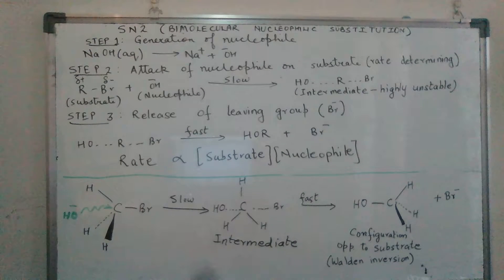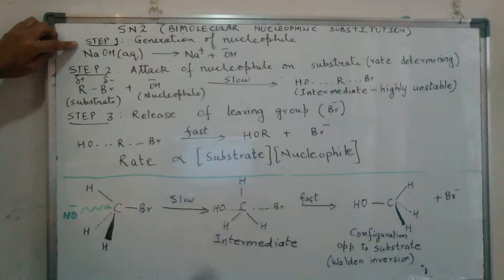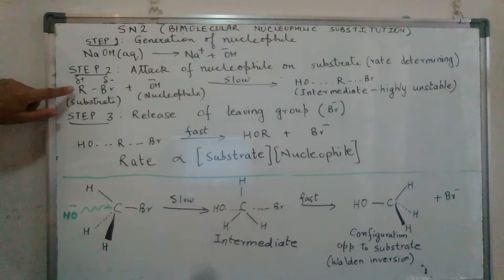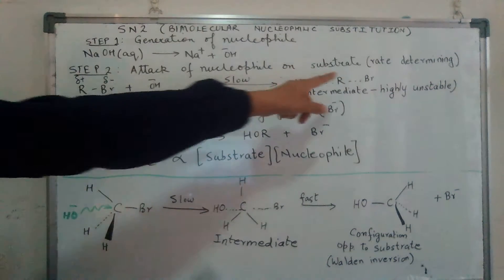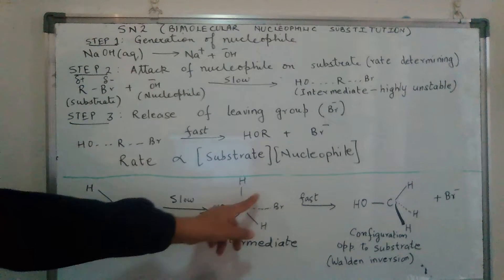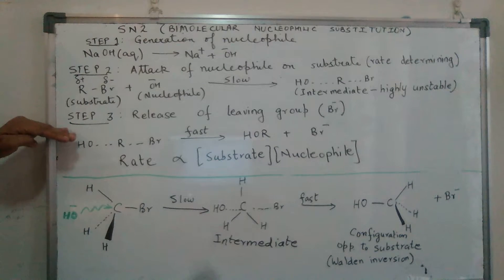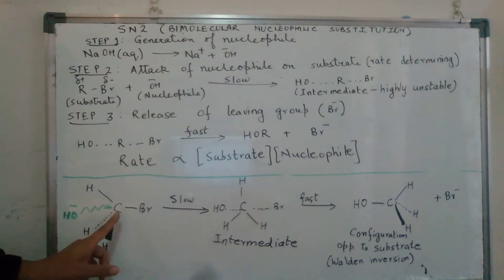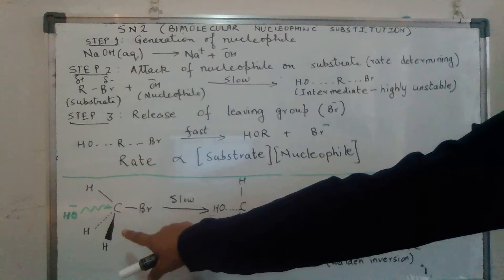Bimolecular Nucleophilic Substitution/ SN2 reaction mechanism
This video complements the subject material provided on the site

It explains the step by step mechanism of bimolecular nucleophilic substitution reactions.